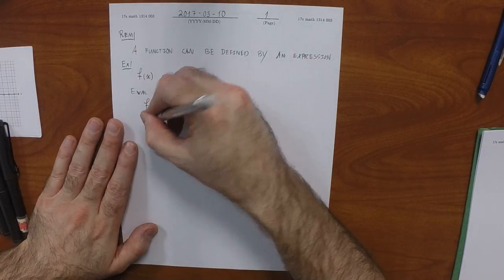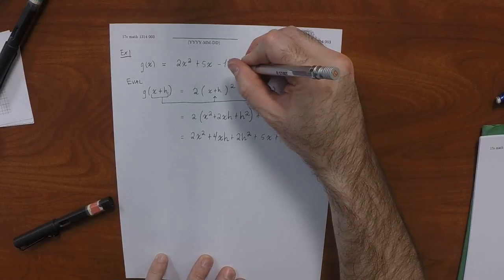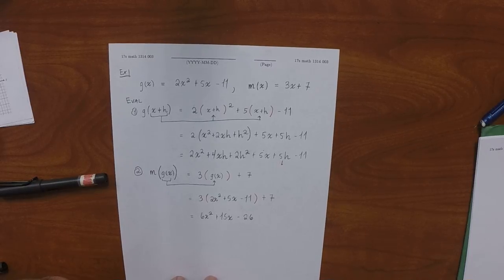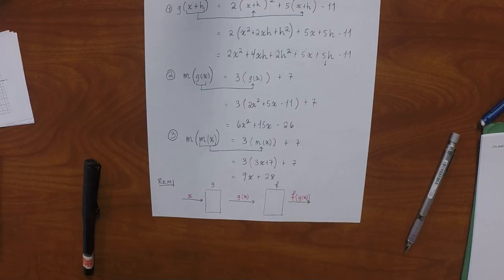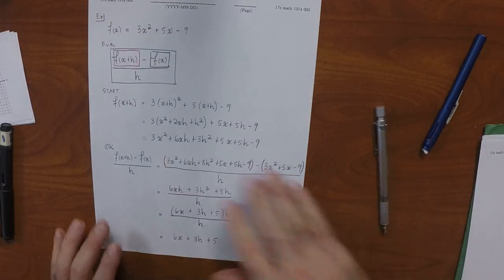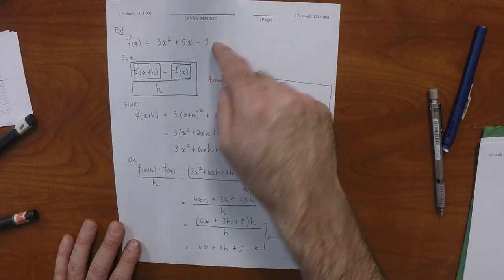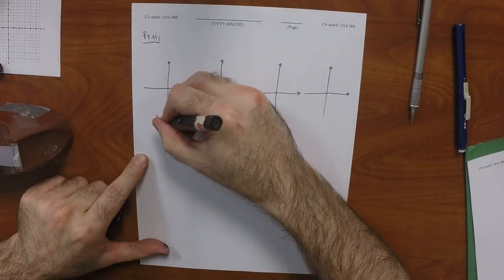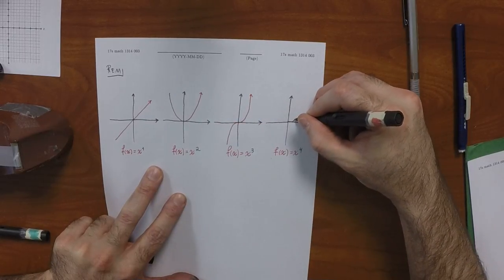17s MATH 1314: 2017-03-20